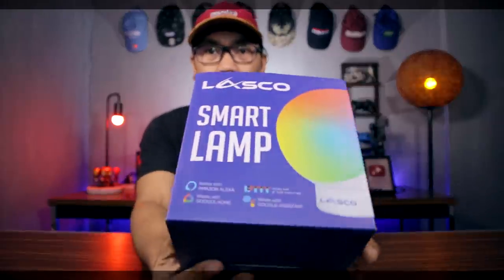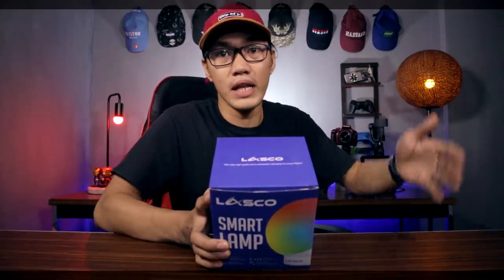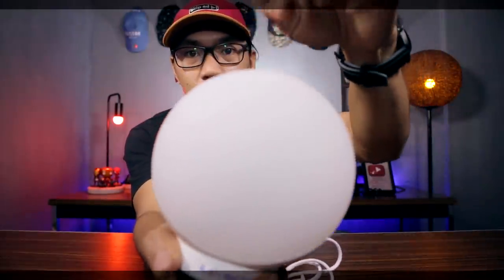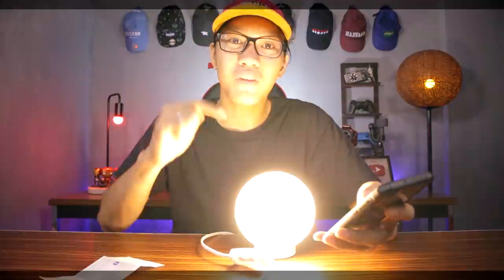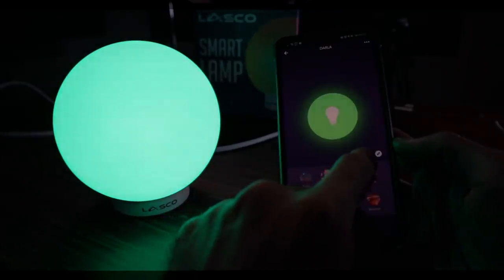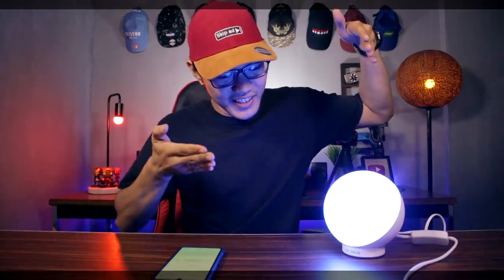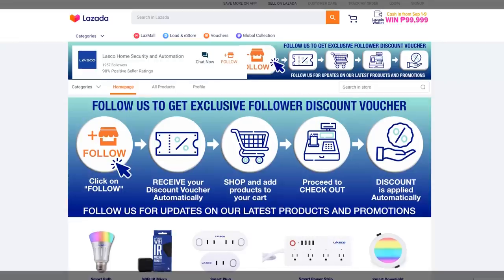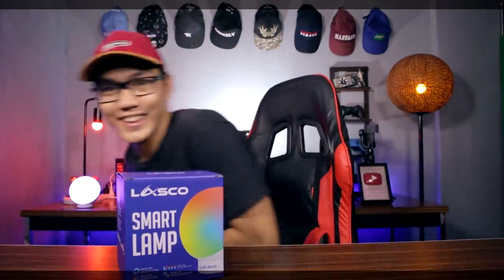NAYSTECH | Lasco Smart Lamp | Utusang Ilaw + Giveaway